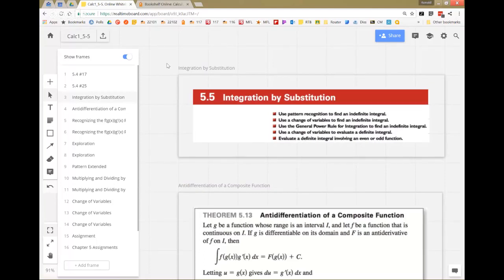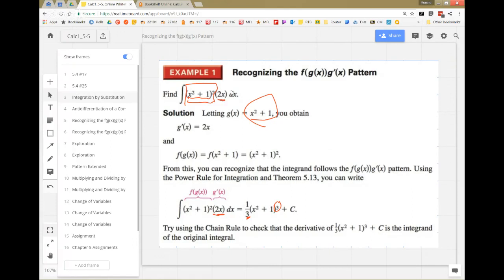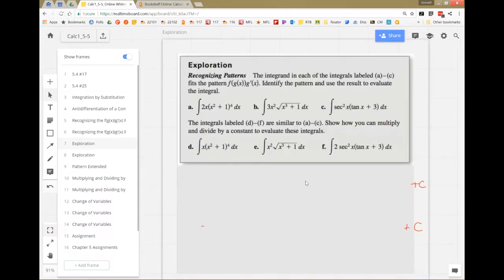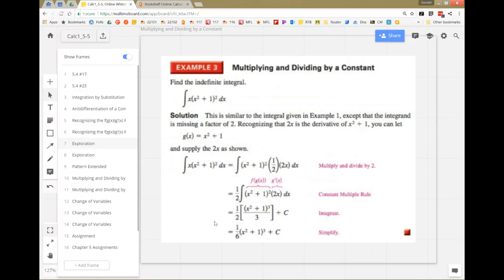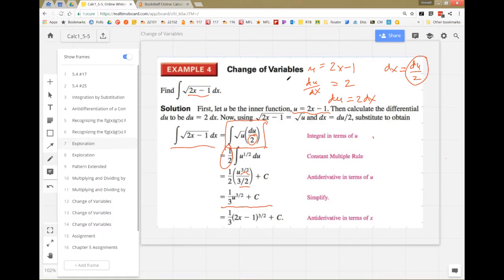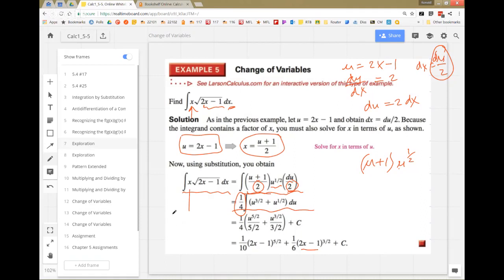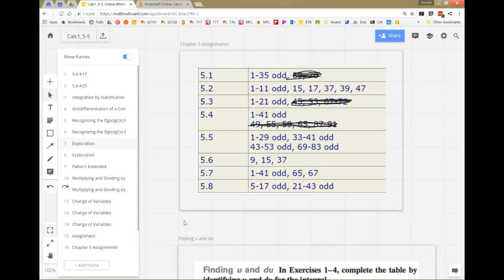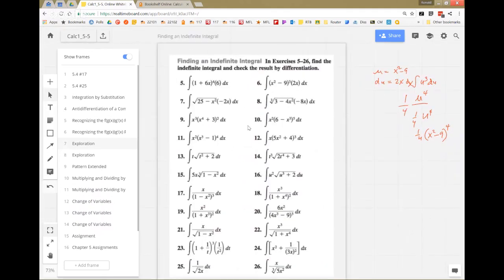WLC MAT 221: Lesson 5-5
Lesson 5-5:  Integration by Substitution